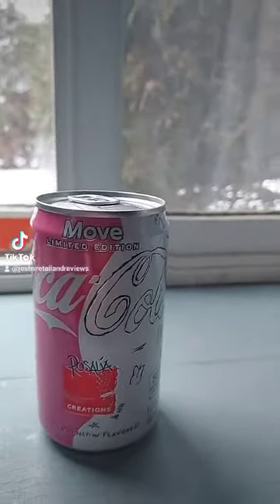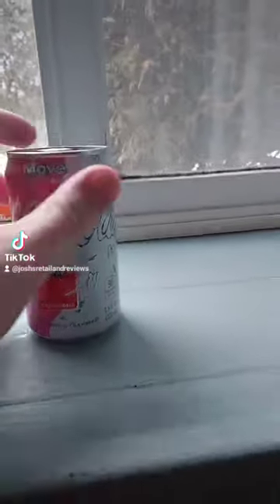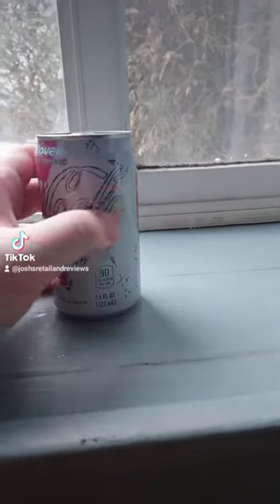Coca-Cola Move 7.5 FL OZ Can Sip N Review